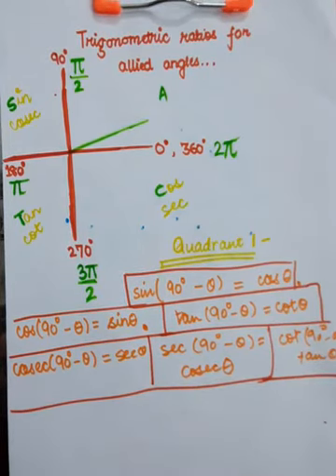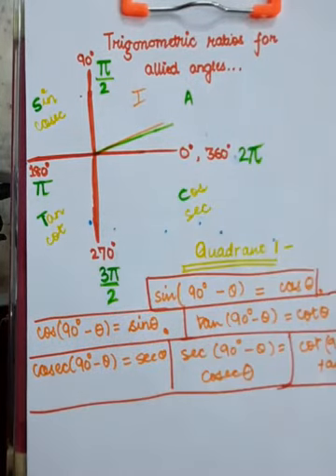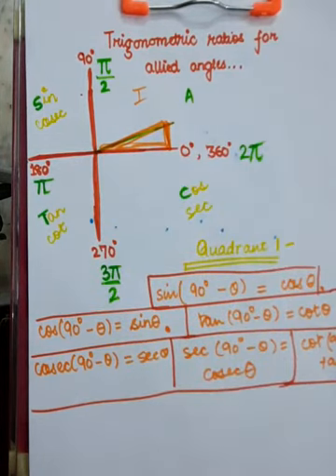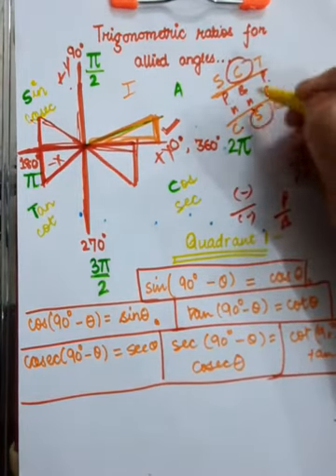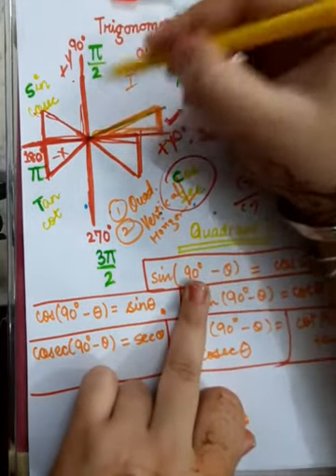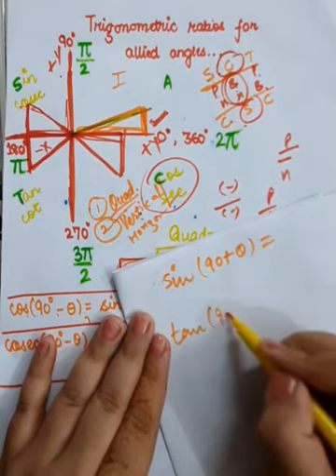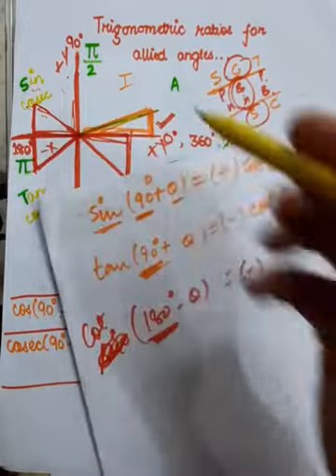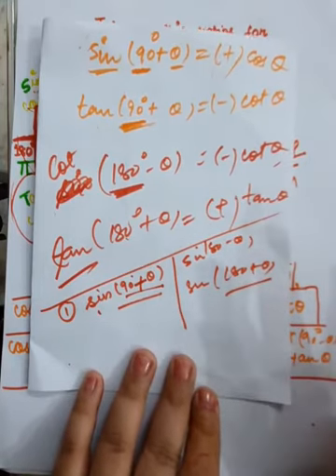T ratios for allied angles